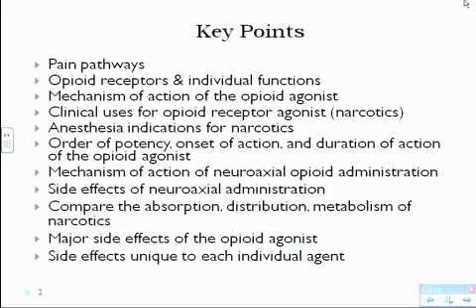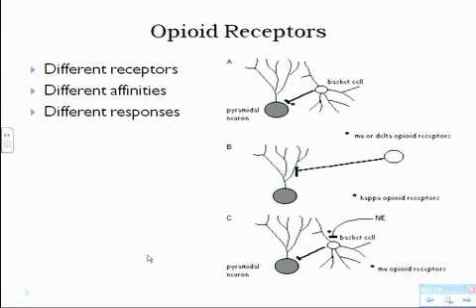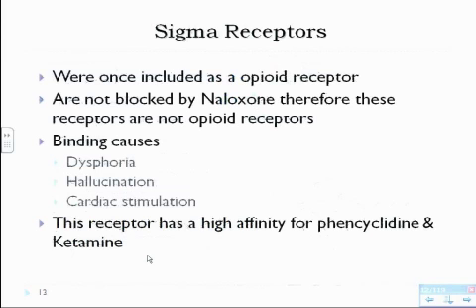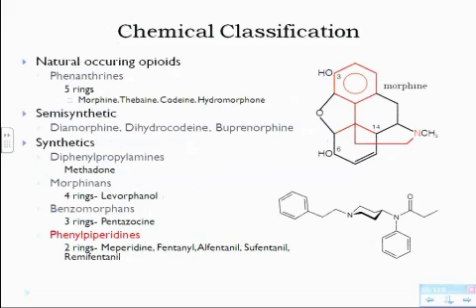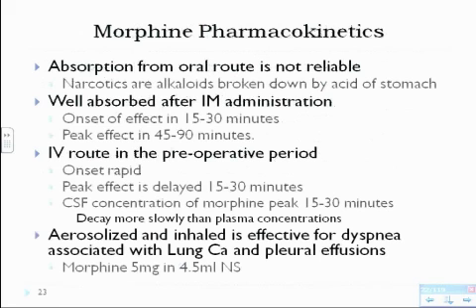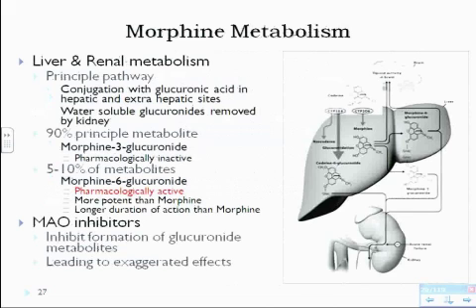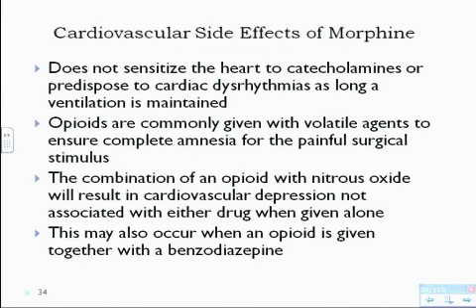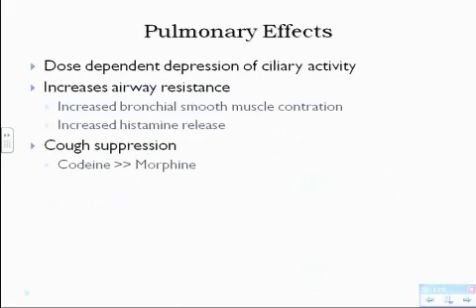Lect 7 Opioid Agonist A